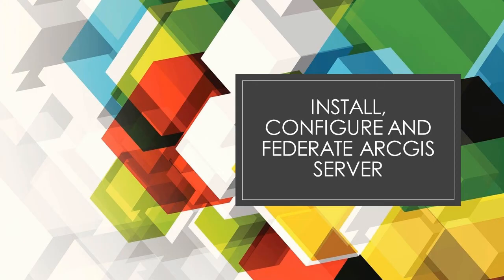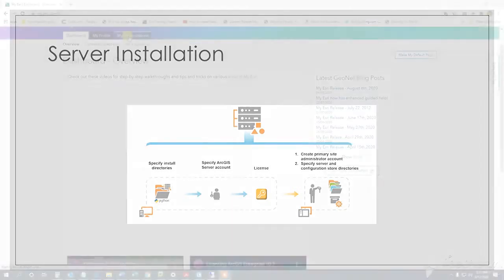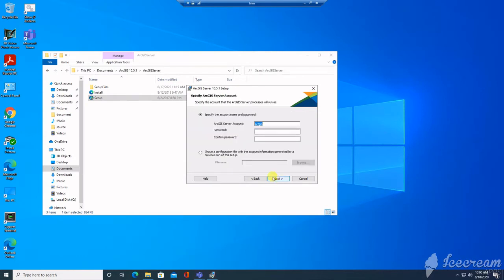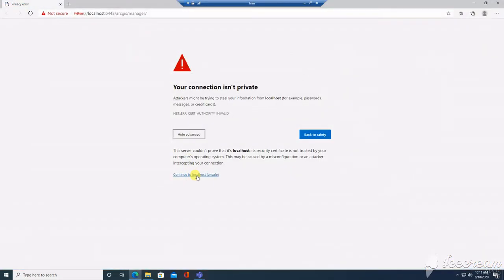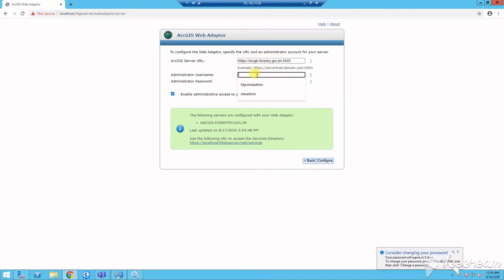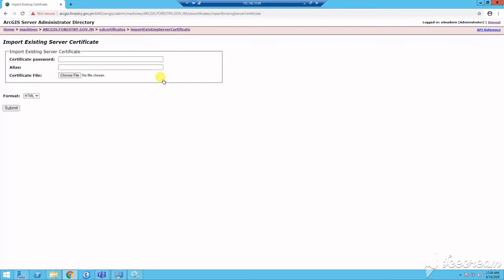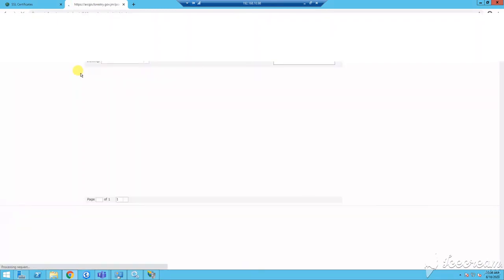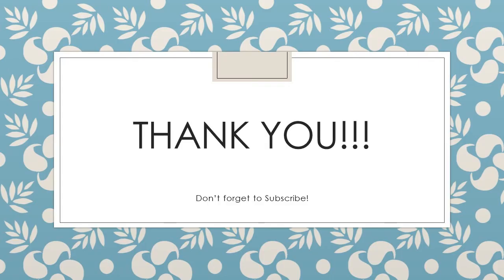Install configure and federate ArcGIS Server